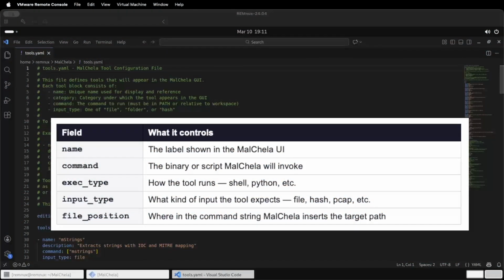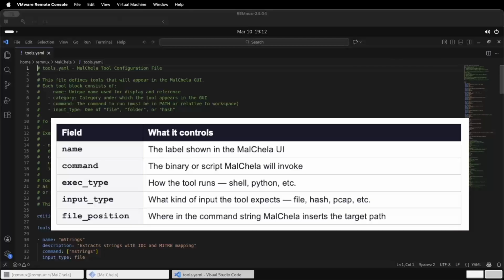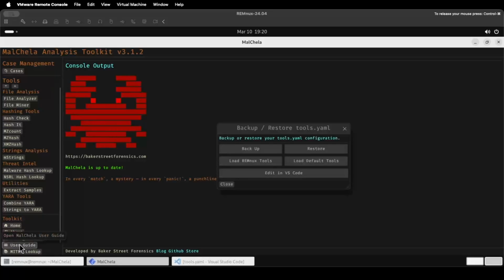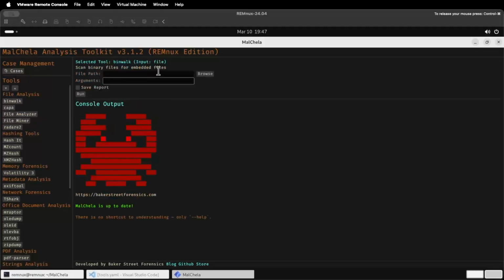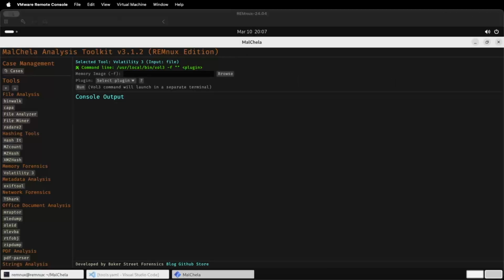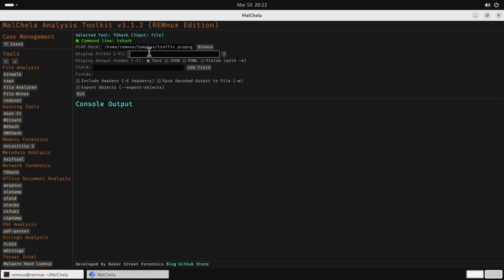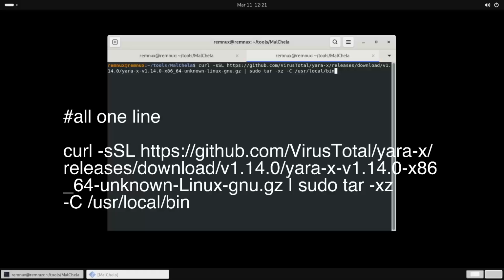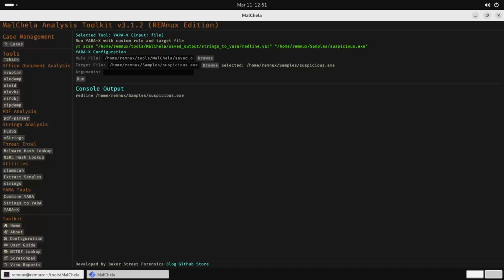MalChela Ep3 | REMnux mode and Custom tools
Episode 3 of the MalChela series covers REMnux mode and custom tool configuration. Learn how to extend MalChela via the tools.toml config file, enable REMnux mode to surface an entire distro's worth of malware analysis utilities, and explore three built-in integrations: Volatility 3 with a dynamic plugin builder, T-Shark with a searchable reference, and YARA-X — a faster, Rust-based rewrite of YARA.